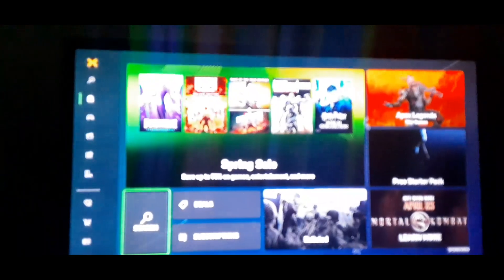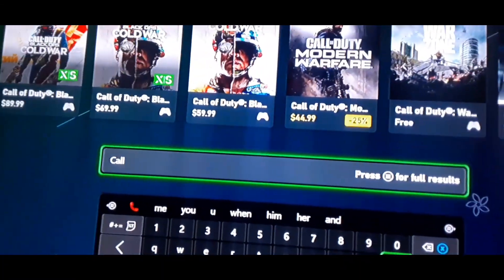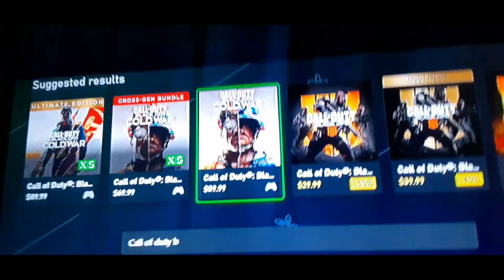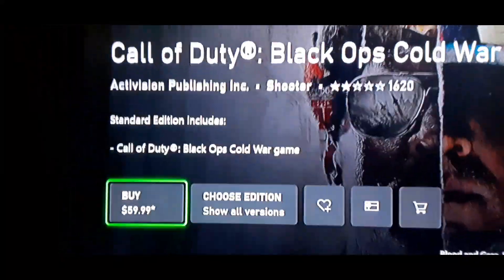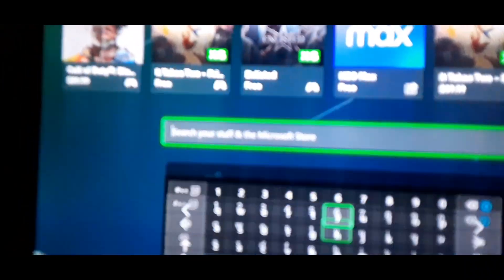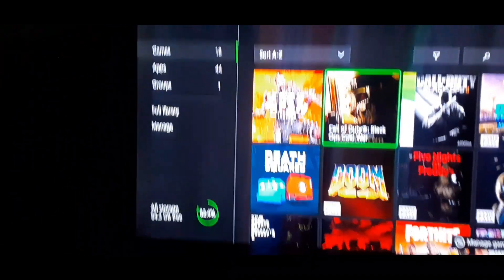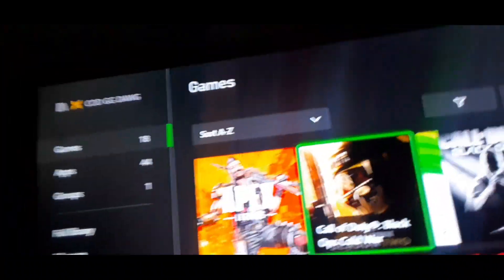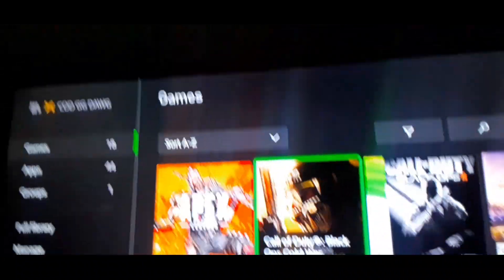How to get free games on xbox 2021